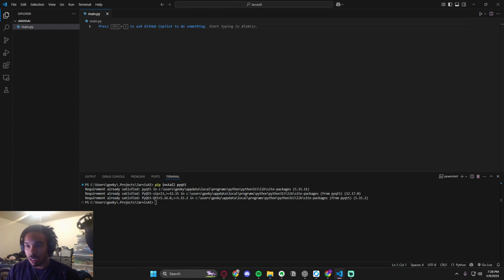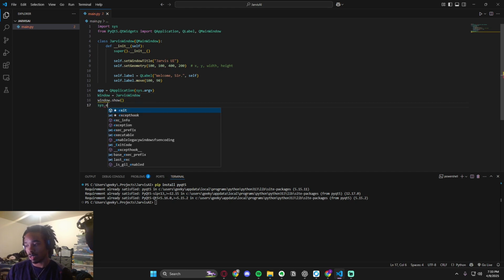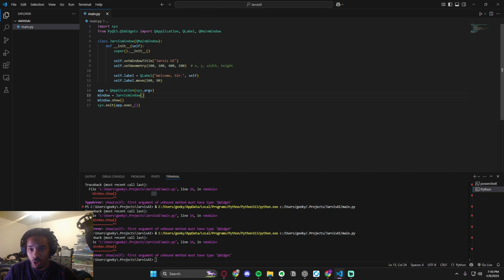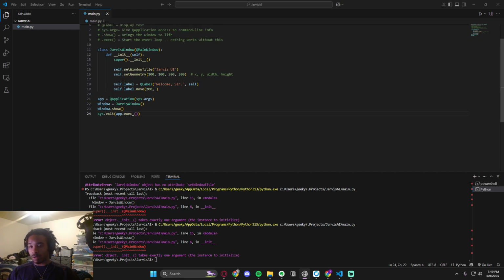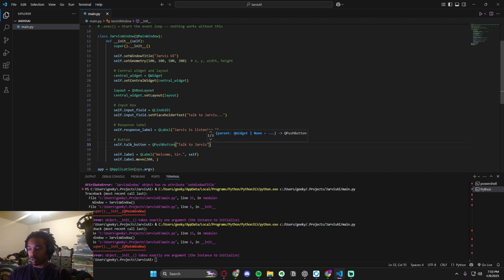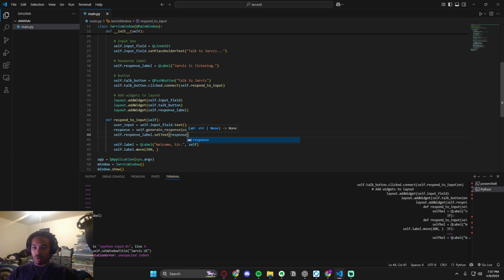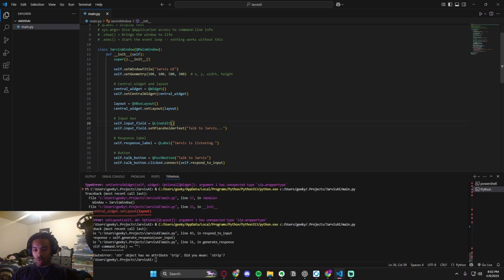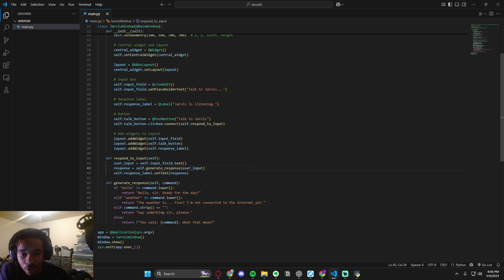Can I Make JARVIS w/ ChatGPT | Day 1